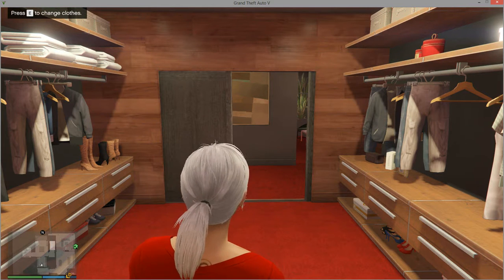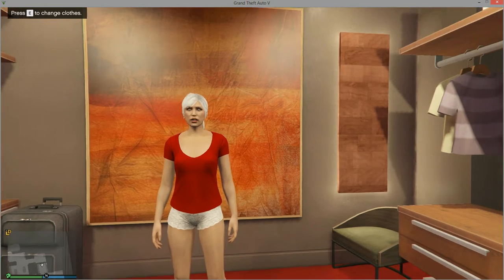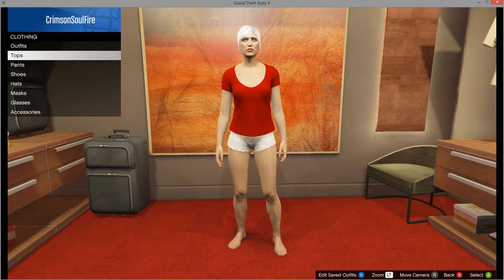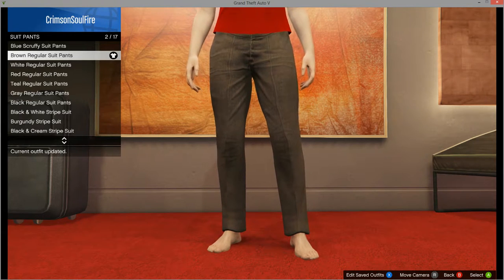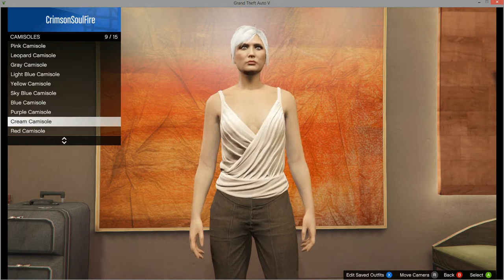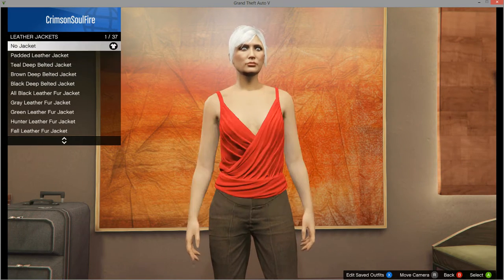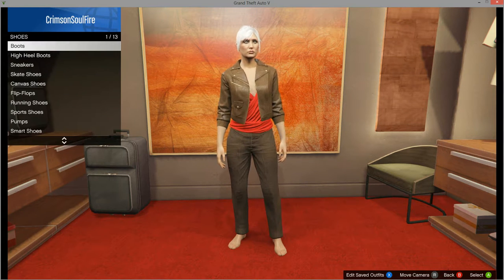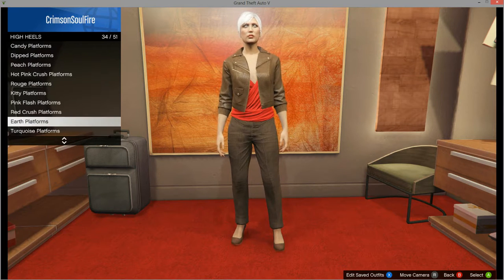Crimson's Closet Pilot Episode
showcasing some of the outfits I dress my character in for GTAO